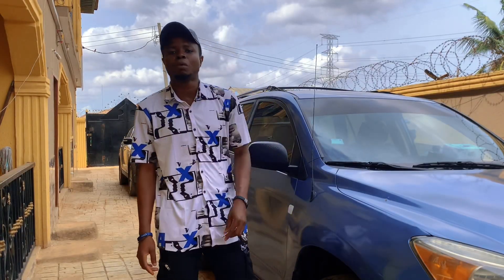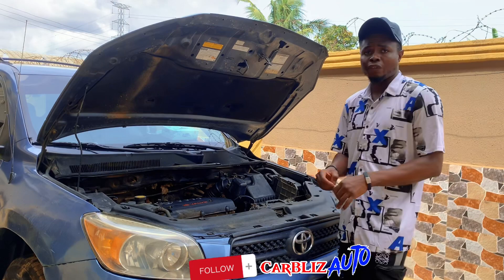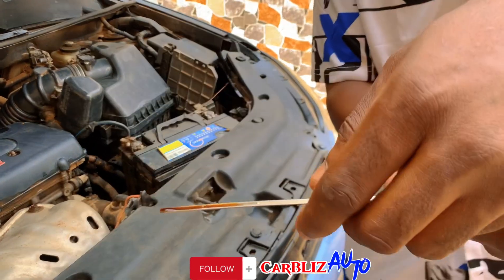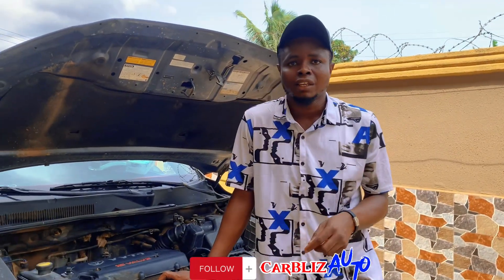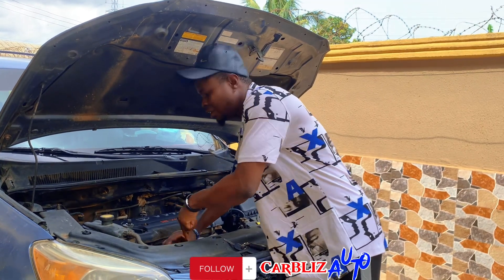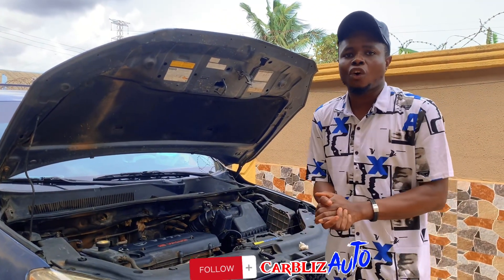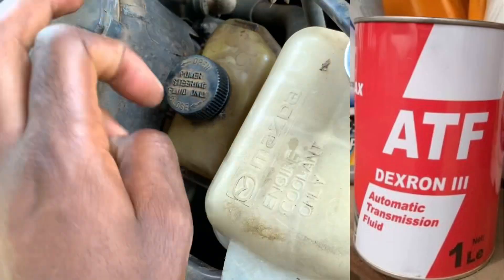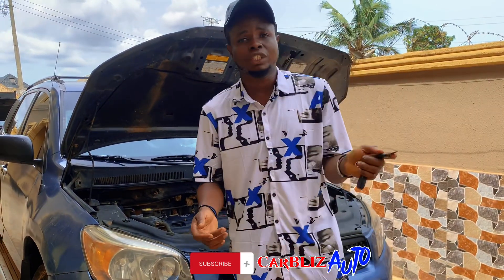Stop!!! Don’t Crank. Open your Bonnet and check the following👆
Before cranking your engine for the day, do you know there are basic things to check in your car? These are preventive maintenances that prevent your car from visiting the Automobile Workshop often. Check this video to know them